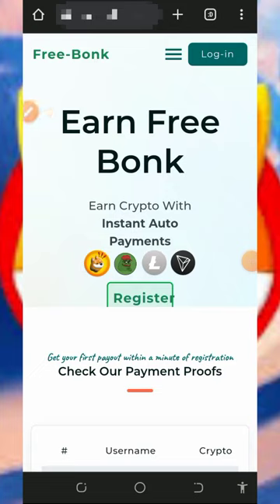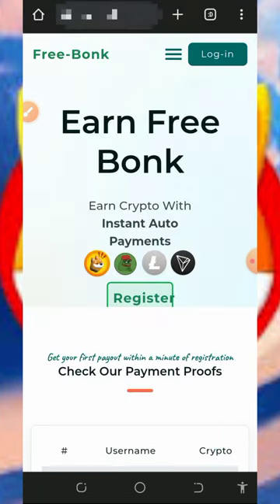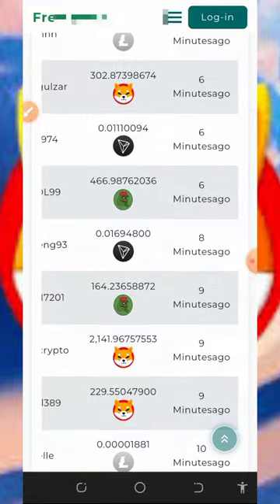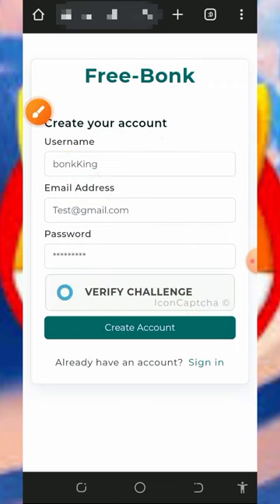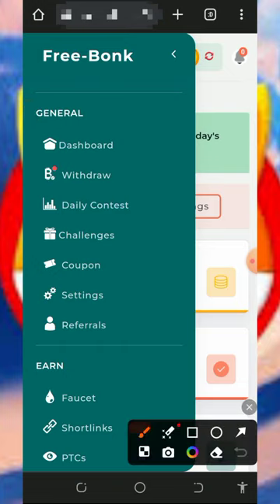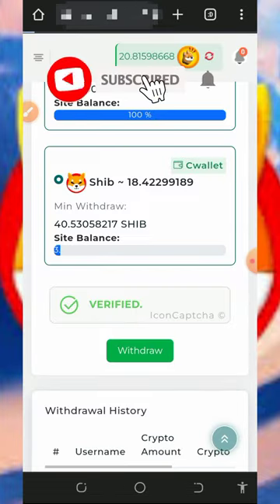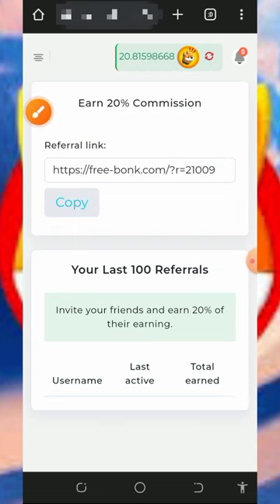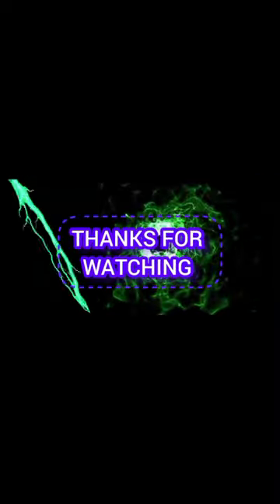Earn 17,000,000 SHIBA INU Tokens Instantly! No Deposit Required!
Unlock the door to unlimited wealth with SHIBA INU tokens! Watch this video to learn how you can claim a whopping 17,000,000 tokens instantly, with no deposit needed. Your journey to prosperity starts now!

research

online income
cryptocurrency tutorial
btc mining
btc mining 2024
dogecoin mining
bnb coin
crypto mining
android mining
airdrop income
crypto airdrop income
airdrop income
airdrop income
crypto faucet
Bitcoin 2024
Tron Trx 2024
Binance 2024
Litecoin 2024
Dogecoin 2024
Ethereum 2024